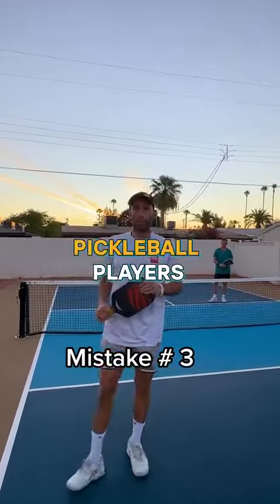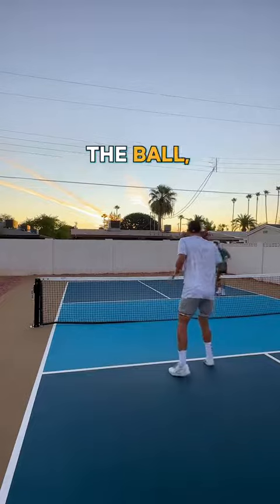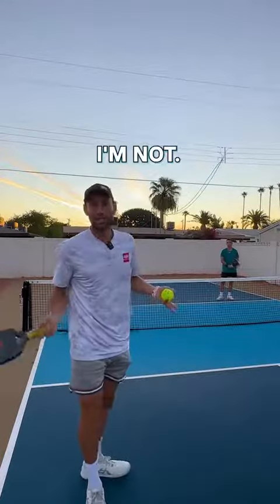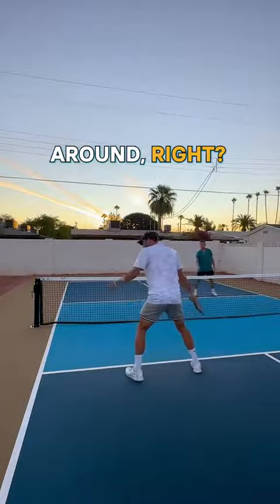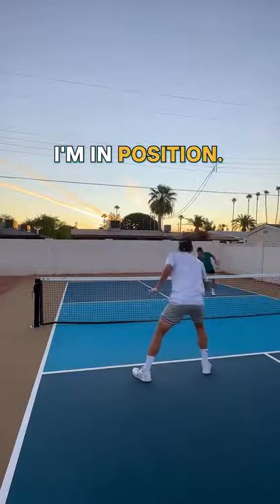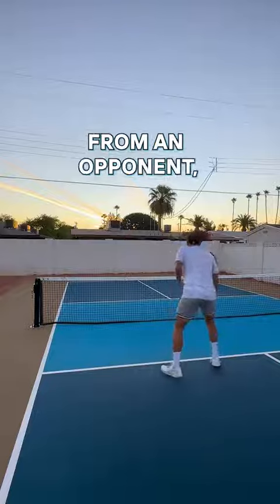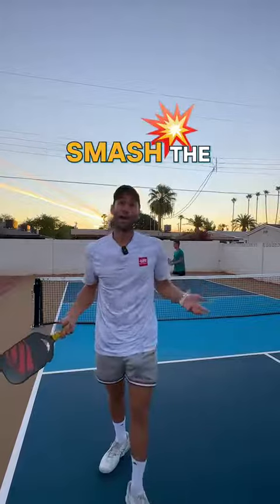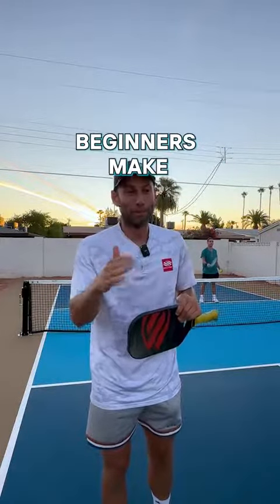Avoid This Critical Mistake to Enhance Your Pickleball Skills 🏓💡🚫🎬 :thatpickleballguy